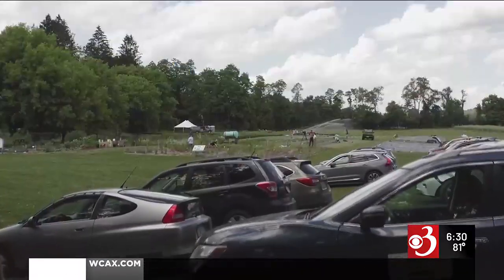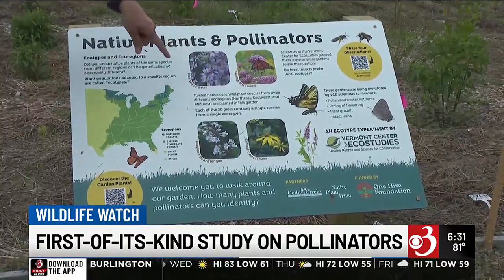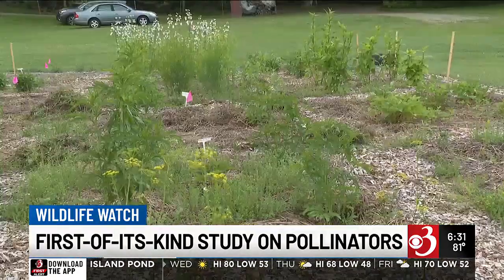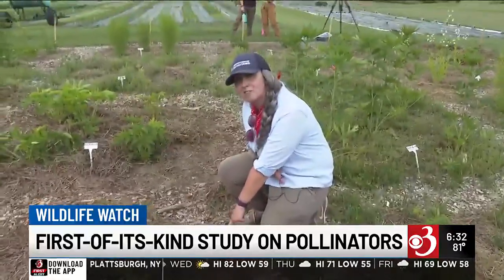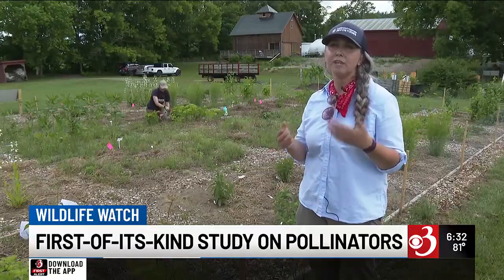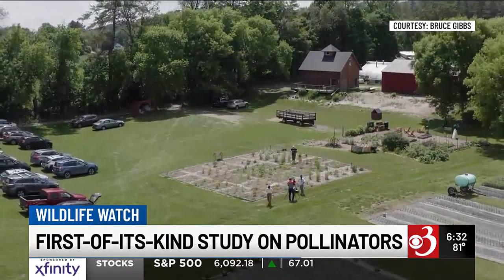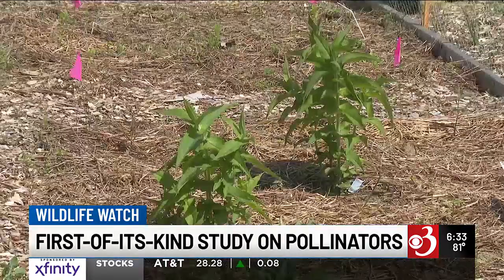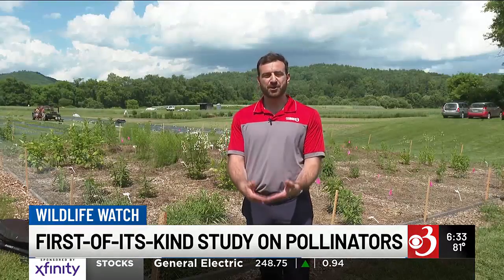Vt. scientists explore how plant seed provenance affects pollinators